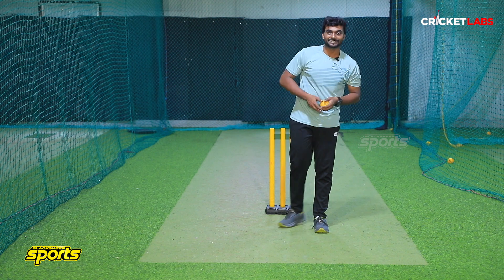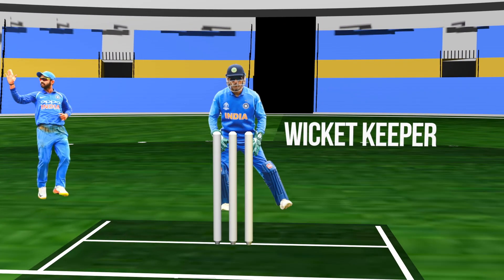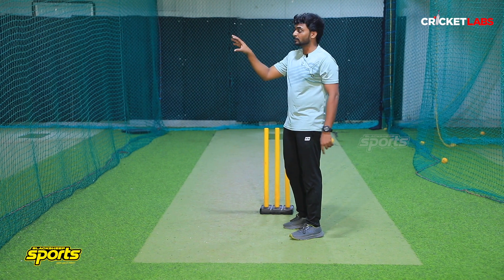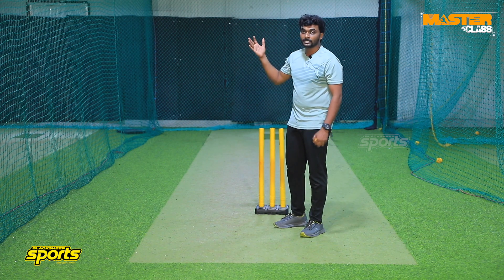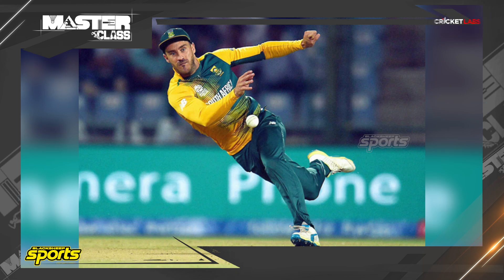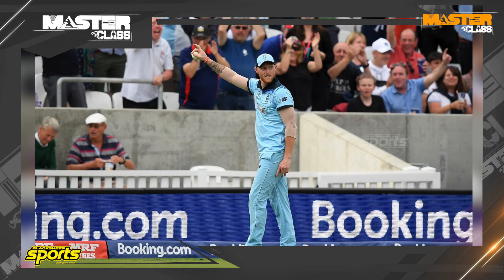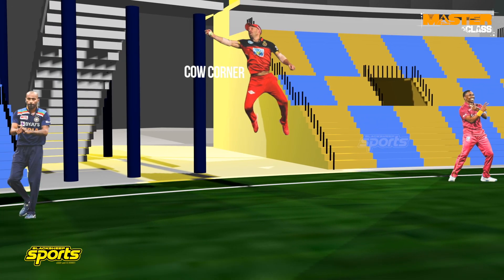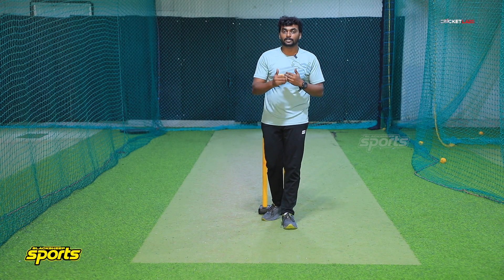Basic Fielding Position in Cricket ! | Cricket Tips தமிழில் ! | Master Class EP#25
For Updates from Cricanandha